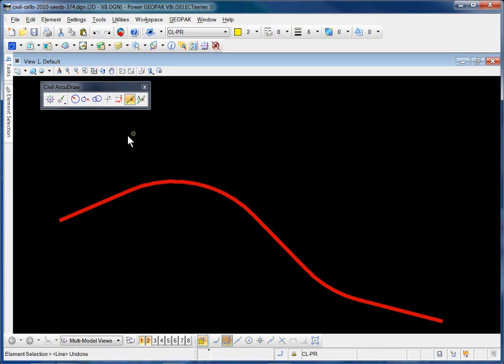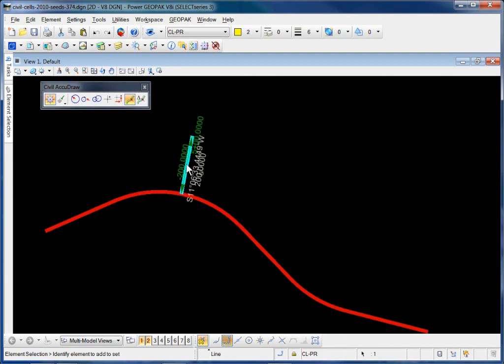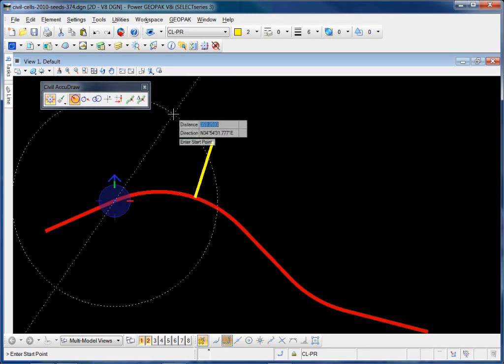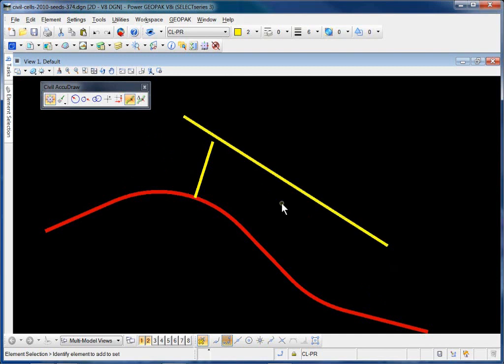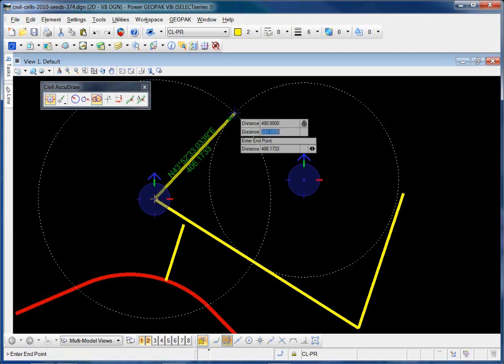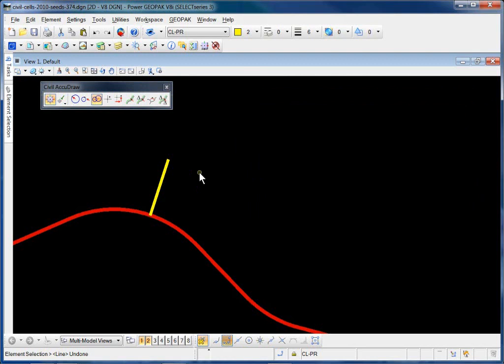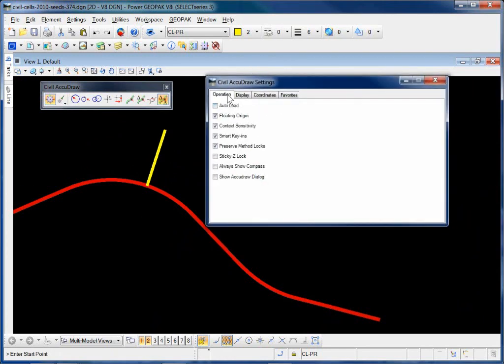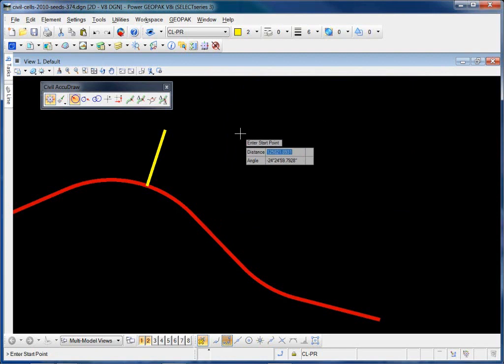Introduction to Civil Accudraw